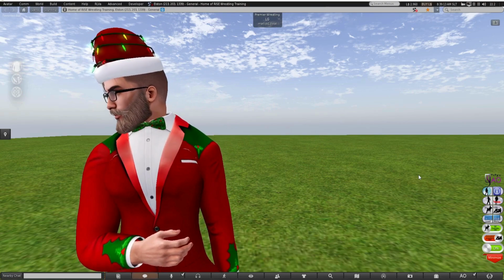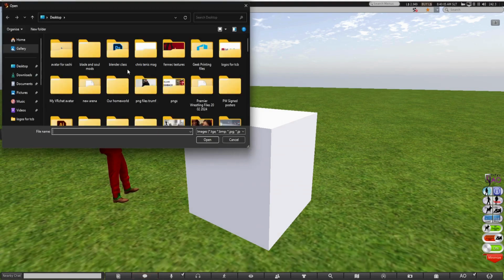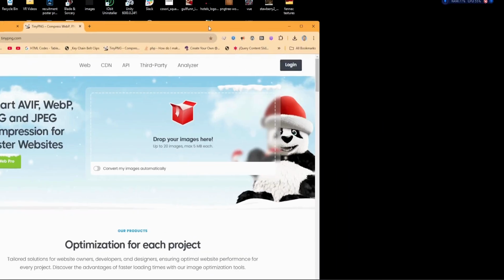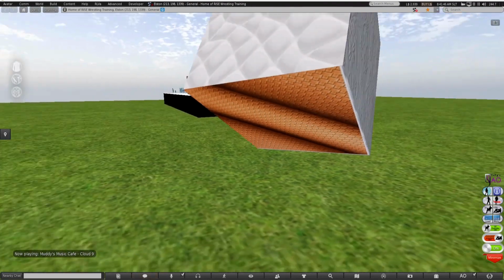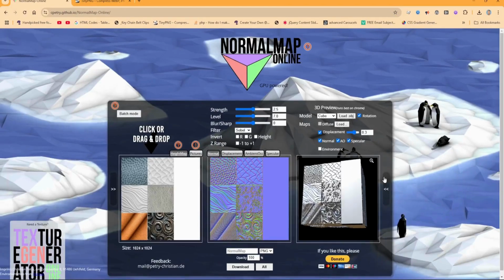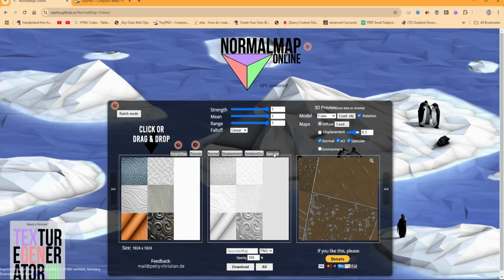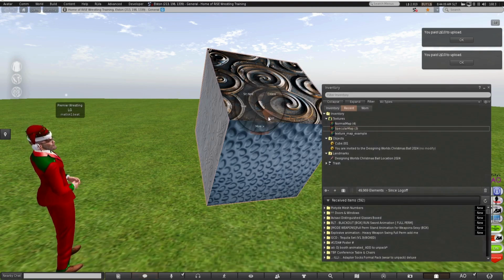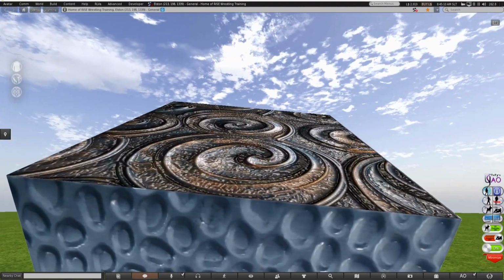Blender Made Easy - For Virtual Worlds - Part 7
Learn how to create a normal map and specular map using an online map generator, and optimize your textures for faster loading in virtual worlds like Second Life, Unity, or OpenSim! In this tutorial, we’ll guide you through the entire process, from generating detailed maps to compressing your images for smooth performance.

🔹 What you’ll learn:

How to create normal and specular maps using an online generator.
Why these maps are essential for adding depth and shine to your 3D models.
How to compress your textures without losing quality.
Tips for faster loading and better performance in virtual environments.
Whether you’re working on virtual clothing, furniture, or environments, this tutorial will help you elevate your 3D projects while keeping them optimized for use in virtual worlds.

💬 Have a favorite tool or tip for optimizing textures? Share it in the comments below!